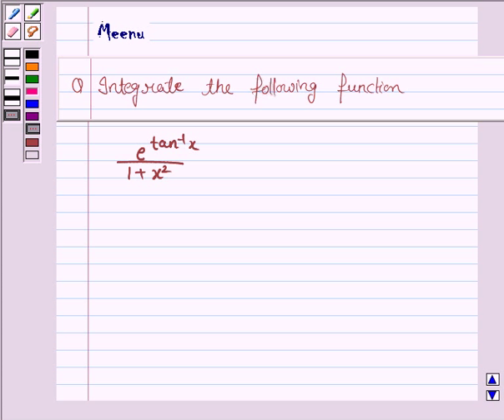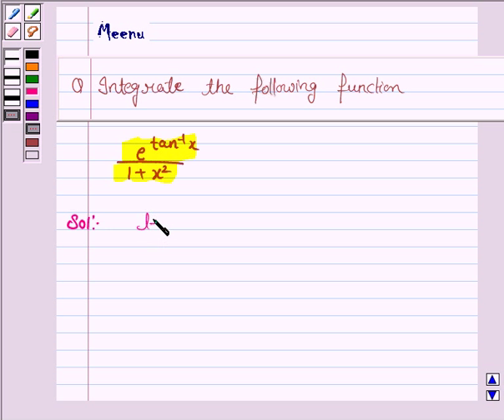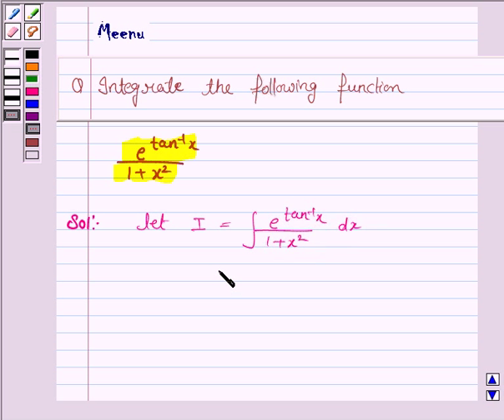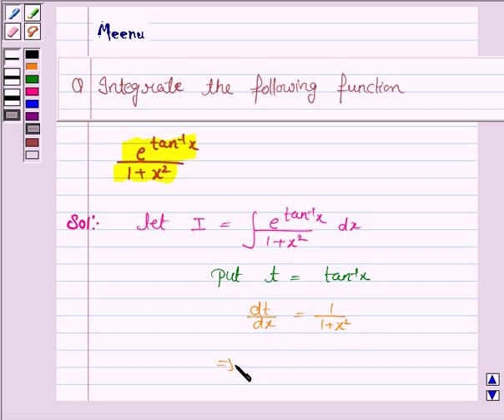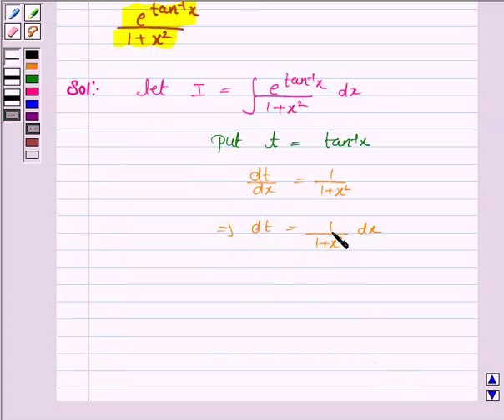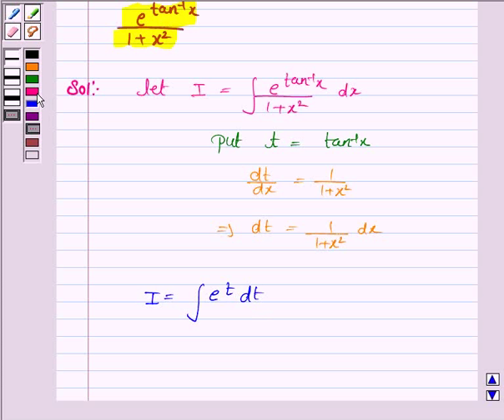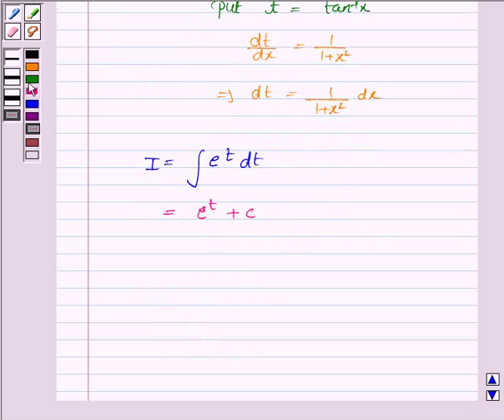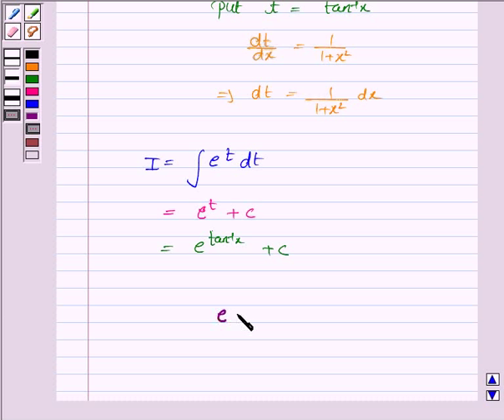Maths XII NCERT 2007 7 7 2 18